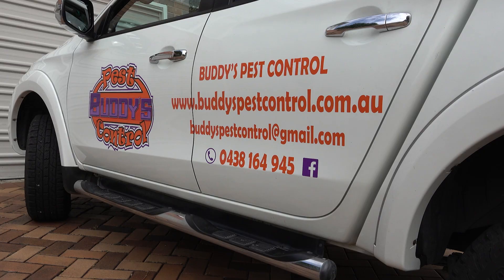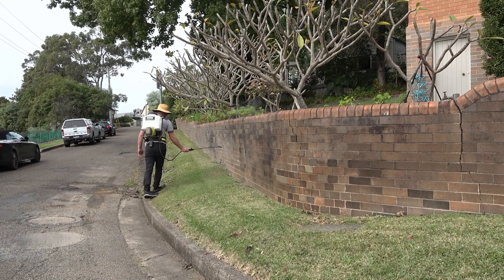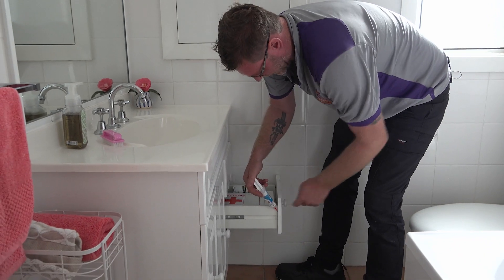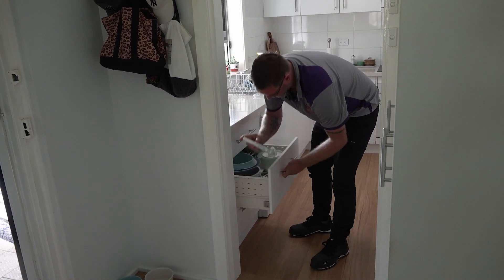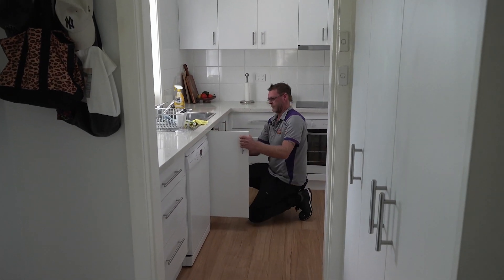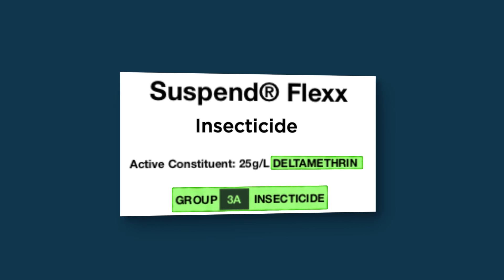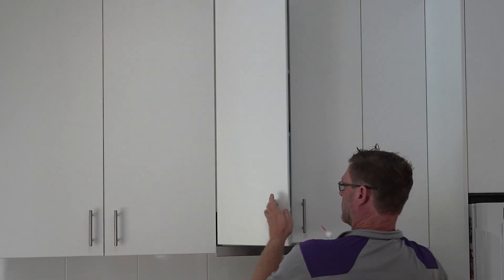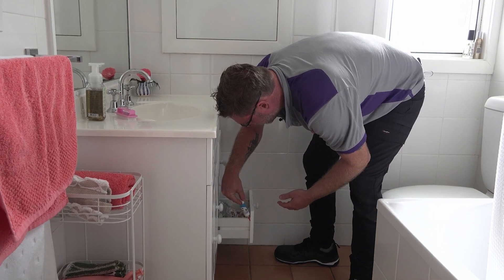Buddy's Pest Control Maxforce Fusion Testimonial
Learn why using the best products such as next generation Maxforce Fusion is the key to having a successful pest control business.